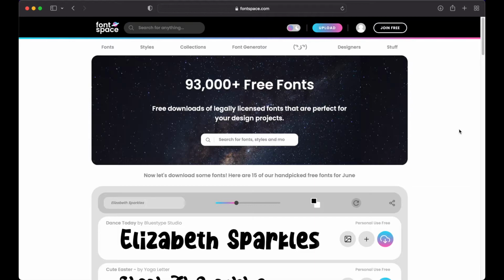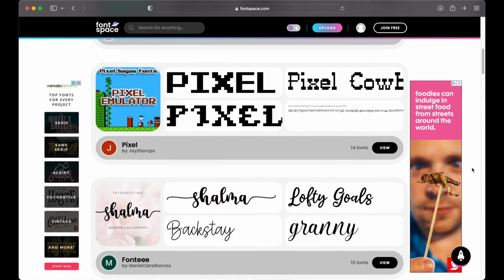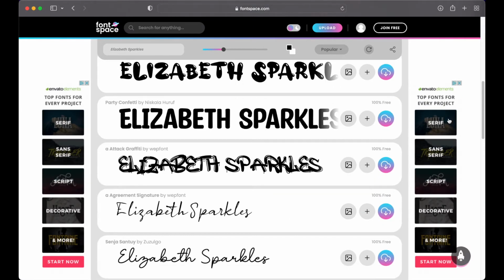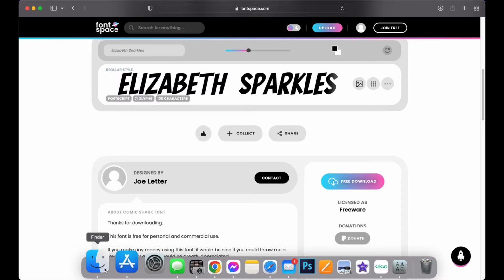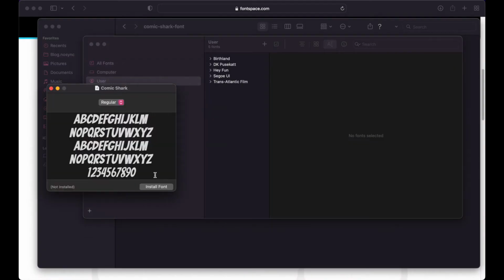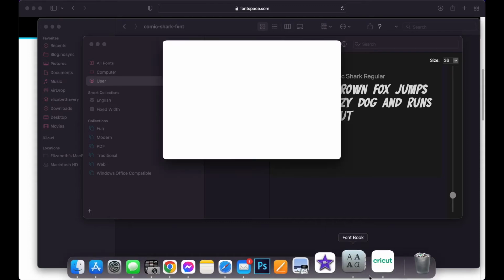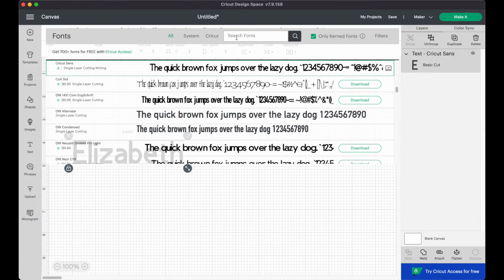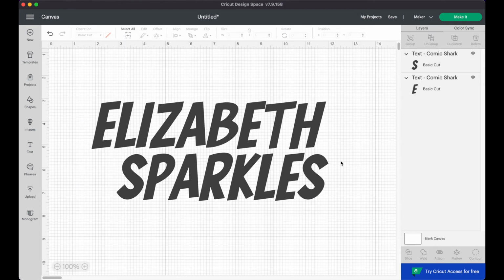HOW TO INSTALL CUSTOM FONTS TO CRICUT DESIGN SPACE ON A MAC COMPUTER // DIY Cricut Tutorials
In today's tutorial, I'll walk you through step-by-step how to import custom fonts into cricut design space! I'm showing you on my MacBook Air, but this process should be the same on any mac computer. The fonts that are included in Cricut Design Space are limited, but luckily it's super easy and free to add new fonts, giving  you unlimited options for your next project.